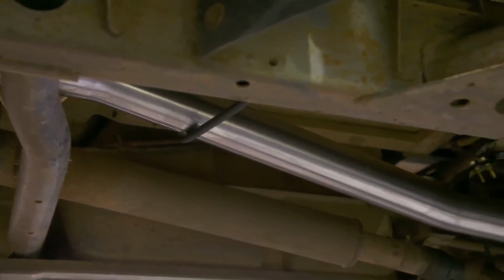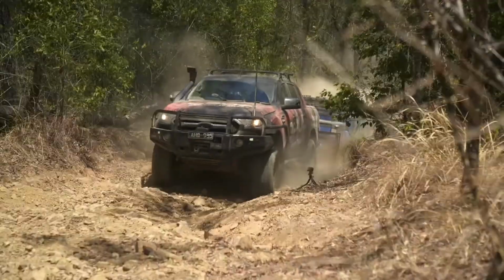How Much Does an Exhaust Lower EGTs and How Does it do it?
In recent months we have teamed of with @4WD247 and we have produced a series of great videos. During a recent visit to our Western Australian factory, we sat down for a Q&A session on all of the most asked questions regarding aftermarket exhausts.
Sit down and enjoy as you will get a great insight into what makes Manta Exhausts the leading choice for the industry experts and the best selling Australian Made available.